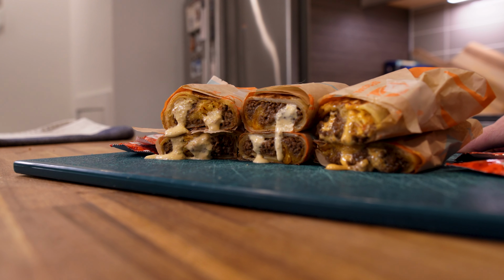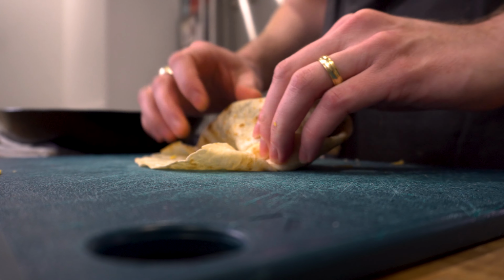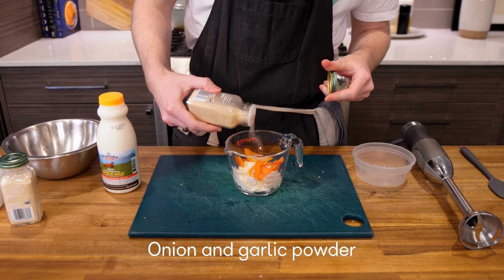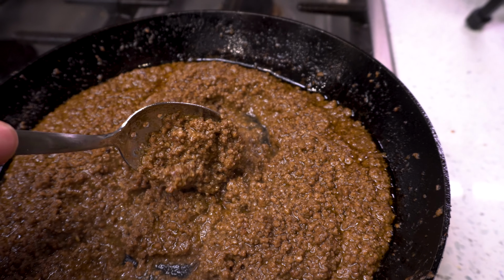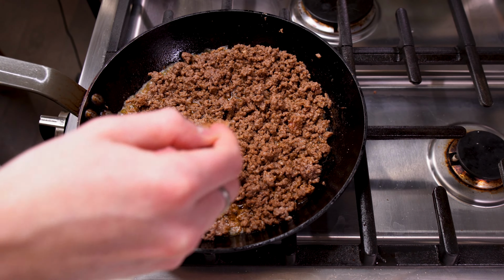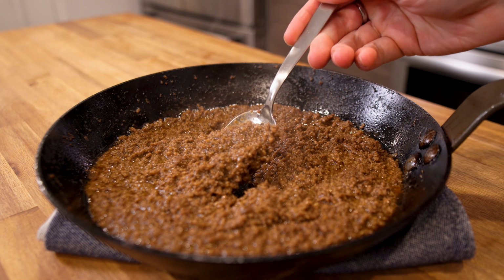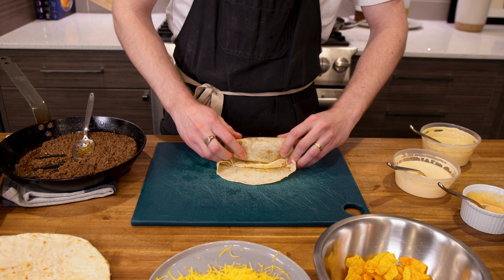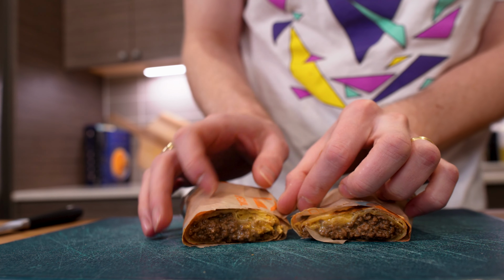You Can't Get Taco Bell's Best Item Anymore: Daredevil Loaded Grillers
Taco Bell has removed a lot of menu items in the past, but the Daredevil loaded griller has always stuck with me as one of the best. They made 3 varieties; mild chipotle, hot habanero, and fiery ghost pepper. I’ve never been able to get the flavor out of my head, and the nostalgia was too strong for me not to recreate them. Here is my recipe for the Taco Bell Daredevil Loaded Grillers. Make all of the sauces for the full experience, or one for a more realistic recipe.

All the equipment I like!

—Ingredients—
Chipotle Sauce
¼ cup Mayo
¼ cup Sour Cream
A splash of whole milk
1 seeded jalapeño
2 tbsp chipotle in adobo
1 clove Garlic
1 tsp Garlic Powder
1 tsp Onion Powder
cayenne
Salt

Habanero Sauce
¼ cup Mayo
¼ cup Sour Cream
Little chunk of bell pepper
2 seeded habanero peppers
Pinch of sugar
1 clove Garlic
1 tsp Garlic Powder
1 tsp Onion Powder
cayenne
Salt

Ghost Pepper Sauce
Equal Parts ghost pepper hot sauce and kewpie mayo

Taco Bell Meat Recipe
1 lb 80/20 ground Beef
½ tsp Sugar
1 tsp Salt
2 tsp Chile powder
1 tsp onion/ garlic powder
Cayenne
½ tsp Chicken powder
1 tspSmoked paprika
1 tsp cumin
½  tsp cocoa powder
Cornstarch slurry for thickening after blending
Water

Cheese sauce
3 parts american cheese to 2 parts water
Cumin and garlic powder

00:00 - What's so great about these
01:25 - What we need to make these
02:36 - Mild Chipotle
03:13 - Hot Habanero
03:57 - Red Strips
04:21 - Taco Bell Meat
06:33 - Cheese Sauce
07:15 - Cheese/ Tortillas
07:35 - Building and grilling